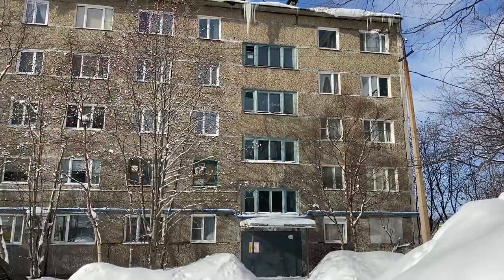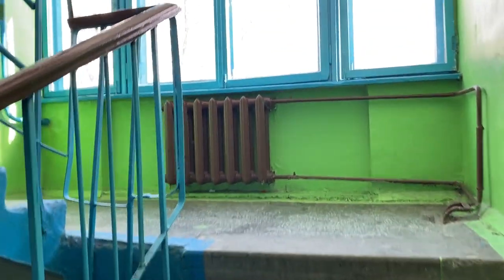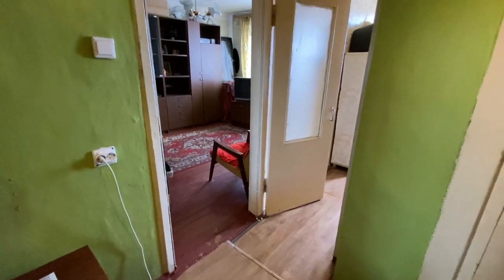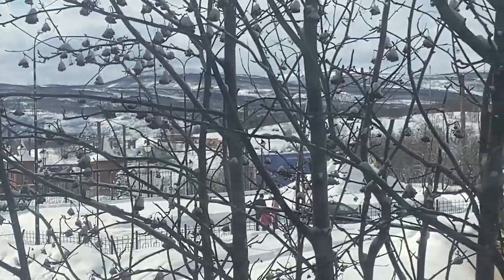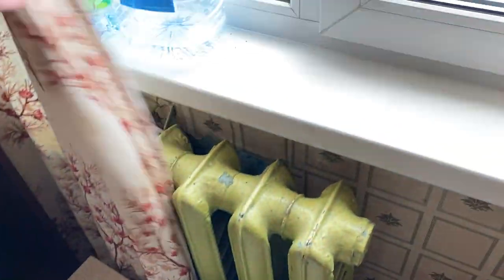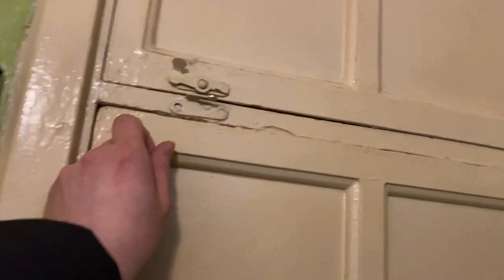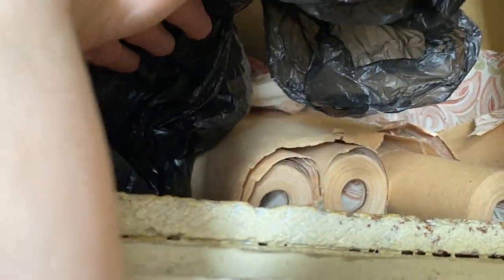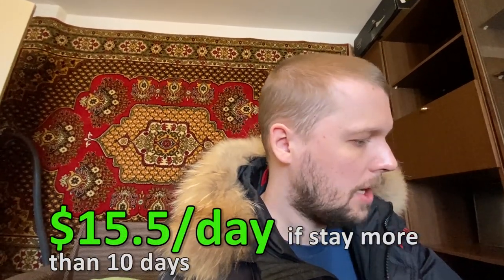My New SOVIET APARTMENT in Northern Russia ❄️🇷🇺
Port city of Murmansk behind the Arctic Circle is not very cheap city.. But you can always save some money by renting the SOVIET. (Still not that cheap)